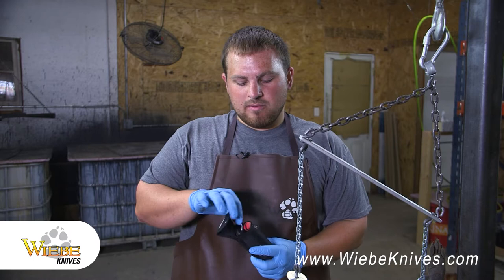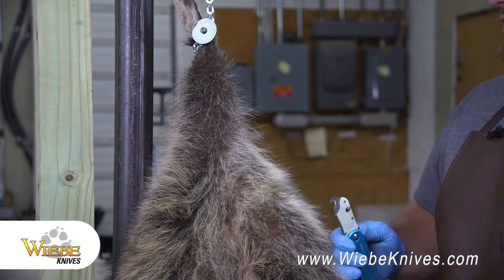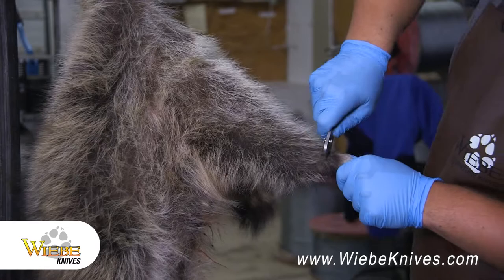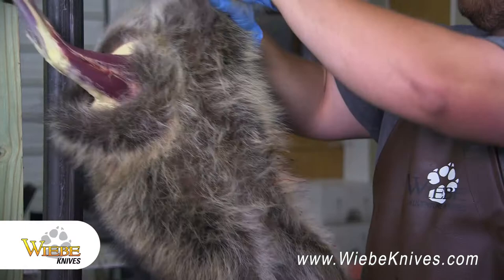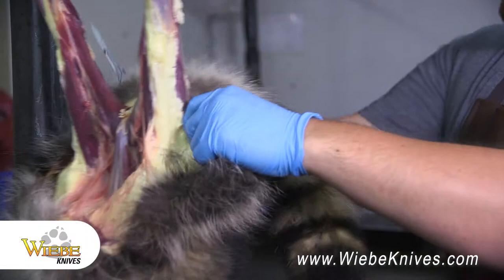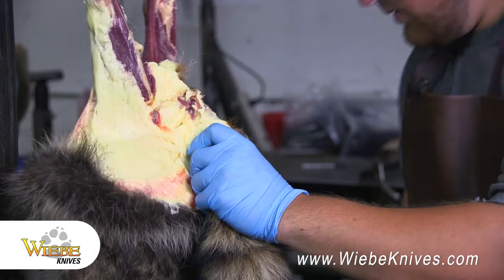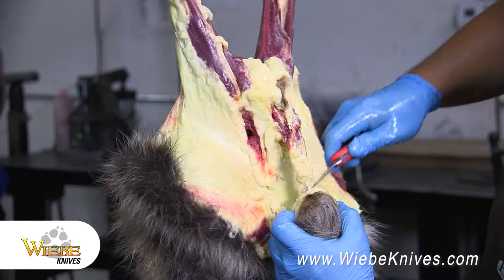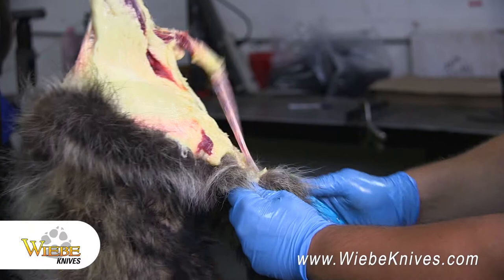Wiebe Knives - Product Spotlight - Wiebe Knives, how to skin a raccoon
Wiebe Knives and Dakotaline Snares foreman, Caleb Ranschau, shows you step by step how to skin a raccoon using a Wiebe Red Fox, replaceable scalpel blade, skinning knife, Wiebe Zipper and Wiebe chain Skinning Gambrel.
Wiebe Wicked Sharp skinning and fleshing knives are a specific type of knife for fur and pelt harvesting.  Used by trappers and hunters alike, who need the sharpness and precision only Wiebe knives offer.  Wiebe brand knives and products have been designed and developed by trappers and hunters, who have years of experience and know what works.  Wiebe knives will speed up your fur harvesting process.
We offer a skinning knife collection that has everything you might need for skinning animals of all shapes and sizes as well as a fleshing knife collection that has your fleshing needs covered. We make our knives with the highest quality craftsmanship. All our knives are designed to make your skinning and fleshing jobs quicker and easier.
The Wicked Sharp Wiebe Red Fox Skinning Knife wears a no-slip, highly visible orange handle that's soft for comfortable long job use, yet firm and strong to handle any task you ask it to do.
Perfect for virtually any fur bearing animal, this knife can be used as a beaver skinning knife, a deer skinning knife, and everything in between. It is also frequently used for skinning muskrat, raccoon, fox, and coyote.
The Wiebe Arctic Fox is a replaceable blade hunting knife that sports an all-new, steel blue polymer handle with ergonomic finger grooves for comfort during long cutting jobs. This custom skinning knife also features cross-cut texturing throughout the entire handle for non-slip use, making it the best skinning knife around.
Every aspect of the Wiebe Vixen is designed under one simple premise: Don't fight the knife. The Wiebe Vixen is a replaceable blade hunting knife that features a folding, replaceable surgical-grade scalpel knife blade for a long-lasting and consistent edge to work with. Featherweight, the Vixen measures 7.5 inches when open and sports an ergonomic handle for comfortable use on long jobs.
Ideally suited for the whitetail and big game hunter, the Wiebe Monarch is the best deer skinning knife you'll find. Our custom skinning knife features a blaze orange comfort grip handle for high visibility, a pocket clip for easy storage and access, and 3 wicked sharp quick-change replacement blades are perfect for the big game hunter’s day pack.
For hunters and trappers who love a fixed-blade skinning knife, the Wiebe Boss Dog sports a surgical-grade scalpel knife blade for a long-lasting and consistent edge to work with.
This replaceable blade hunting knife has a handle that is constructed of a soft-touch material for wet days afield or greasy hands in the skinning shed. The knife measures 8 inches overall and comes with 24 wicked-sharp replacement blades.
For trappers, the Wiebe Zipper, makes short work of the foot-to-foot (the money cut) and tail cut. For hunters, the Zipper is a great tool for safely and precisely opening up the abdomen while field-dressing. How ever it's put to use, this simple specialty tool will save tremendous amounts of time.
So, if you’re looking for the best tools for skinning, gutting, cleaning or just the best outdoor survival tools, look no further than Wiebe Knives. Whether you’re in the fur shed, side of a mountain, floating the rapids in your kayak, hiking the wilderness trail, camping or just need a great, sharp utility knife handy, we’ve got you covered at Wiebe Knives.
“Wiebe Knives… Wicked Sharp Every Time You Take Them Out” …